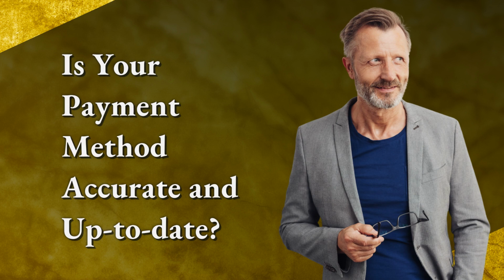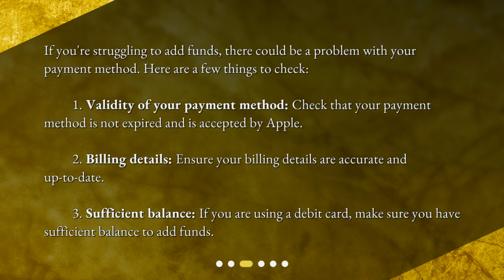What should I do if I am unable to add funds to my Apple ID balance?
Troubleshooting Apple ID Fund Additions: A Step-by-Step Guide • Can't add funds to your Apple ID? Don't worry, we've got you covered! From meeting basic requirements to checking payment methods, we've got all the tips you need. And if all else fails, don't forget to contact Apple Support. Watch now and get back to enjoying your favorite apps and games!

00:00 • What should I do if I am unable to add funds to my Apple ID balance?
00:20 • Are You Meeting the Basic Requirements?
00:52 • Is Your Payment Method Accurate and Up-to-date?
01:24 • Have You Reached Your Apple ID Balance Limit?
01:41 • Have You Contacted Apple Support?